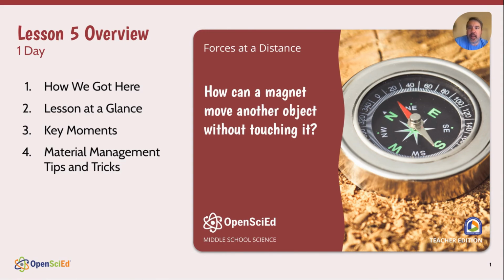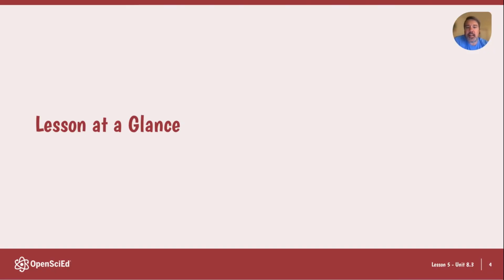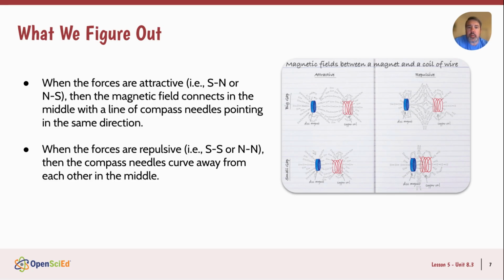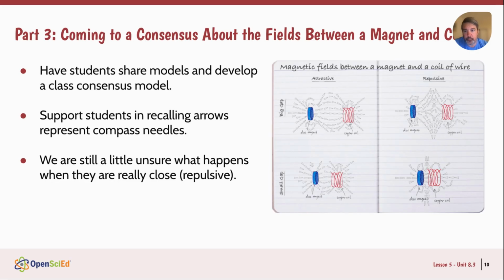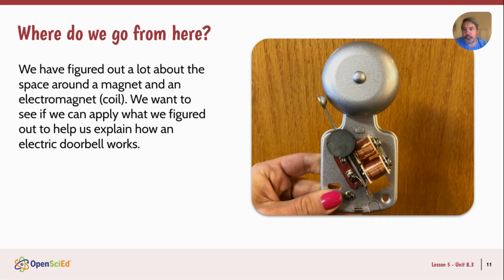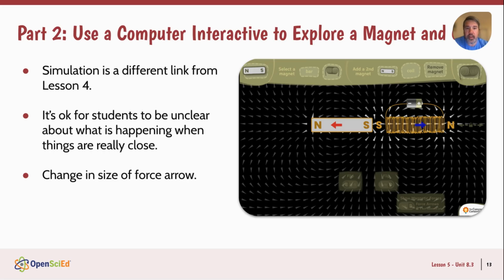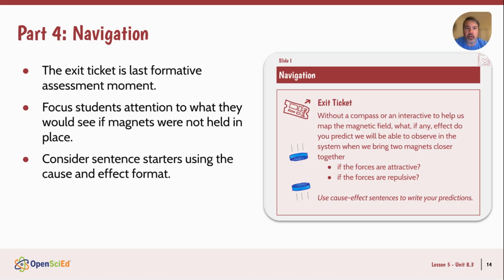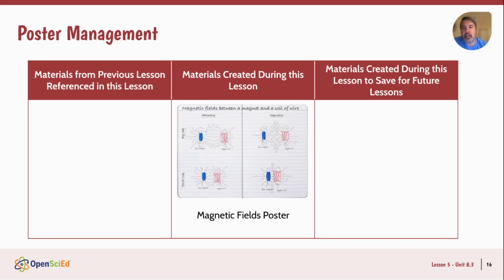Unit 8.3 Lesson 5 Planning Video | OpenSciEd On-Demand Resources